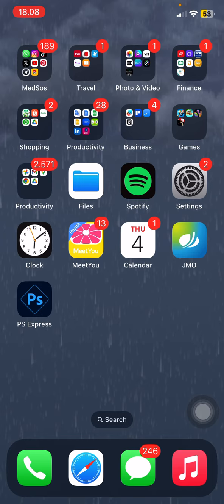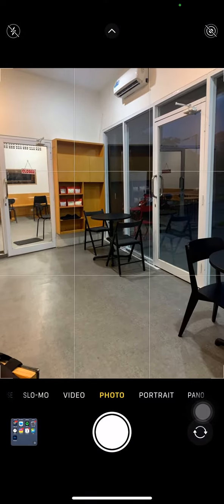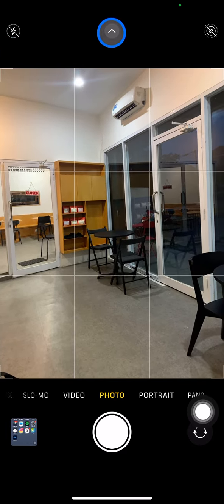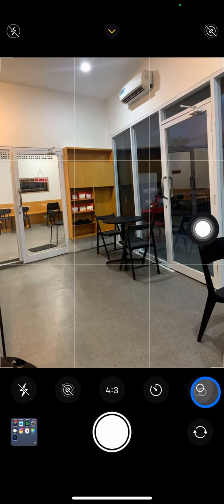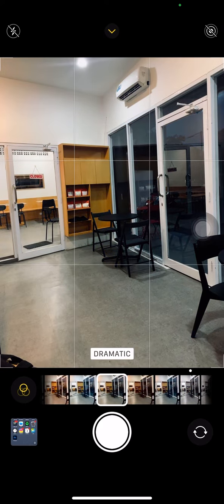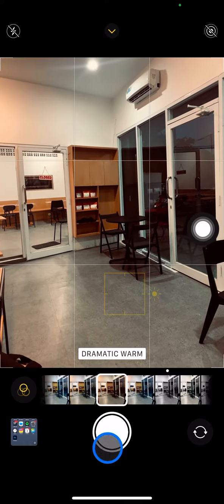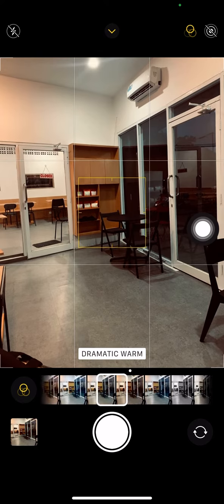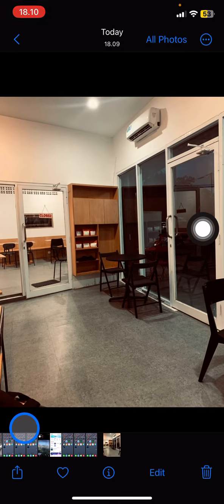How to Get a Filter on iPhone's Camera? Activating Filter for Better a Result! iPhone Xr Camera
Setting your Camera on iPhone! How far have you explore your phone's camera? Do you know that your camera provides a filter that you can use to get a filtered result for your photo? You can activate the filter before you take the photo to get everything set. Here is the tutorial to activate filter in your camera.